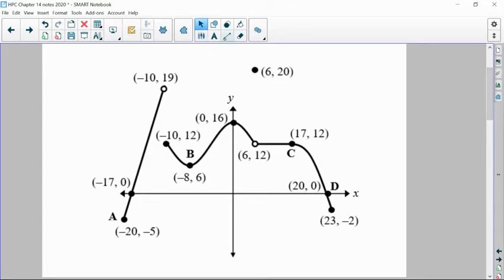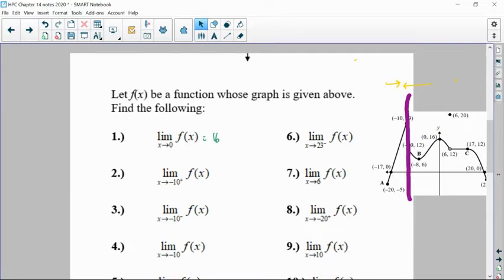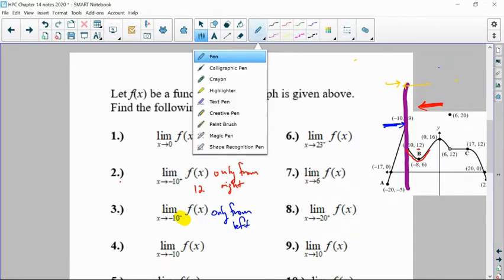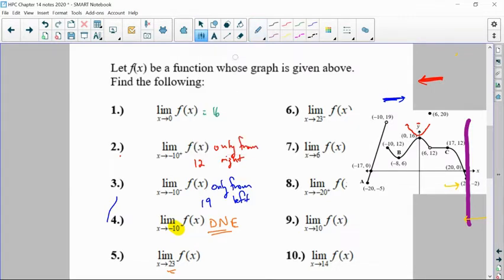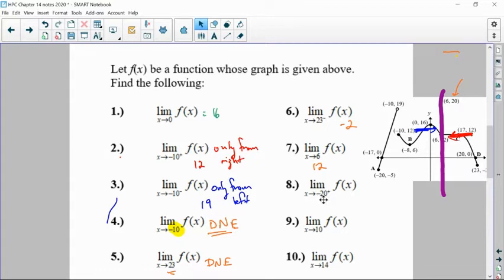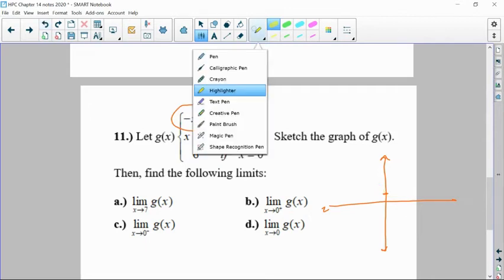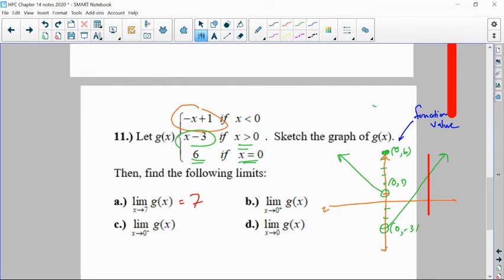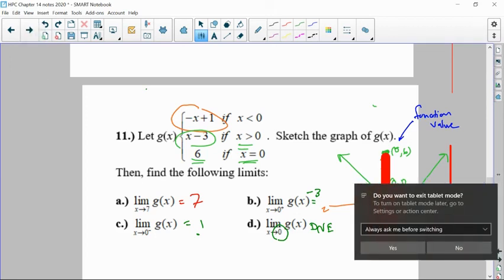Intro to Calc Video #2